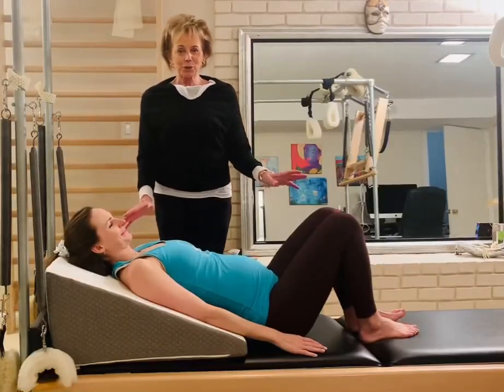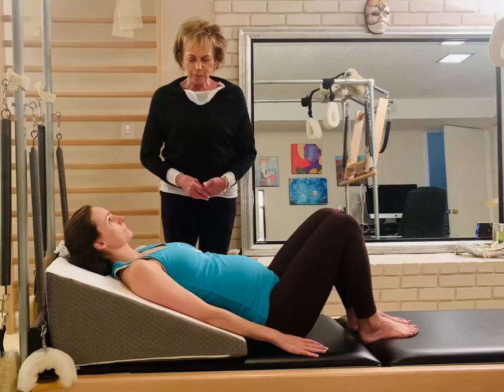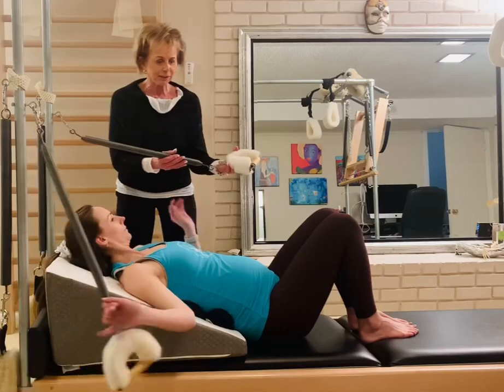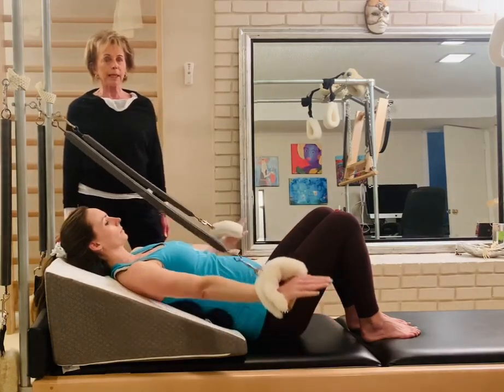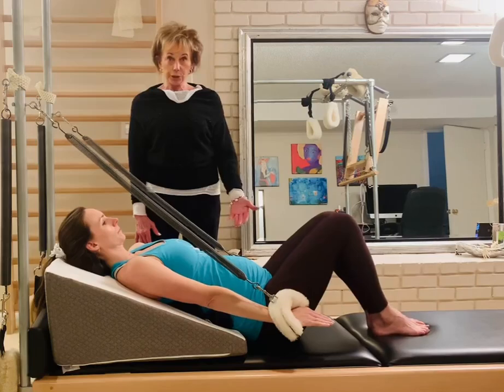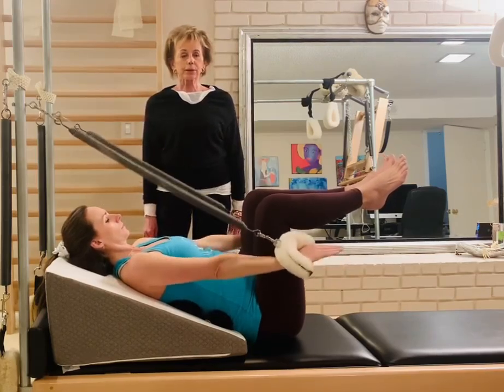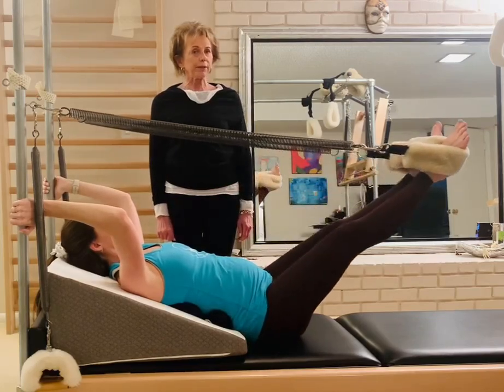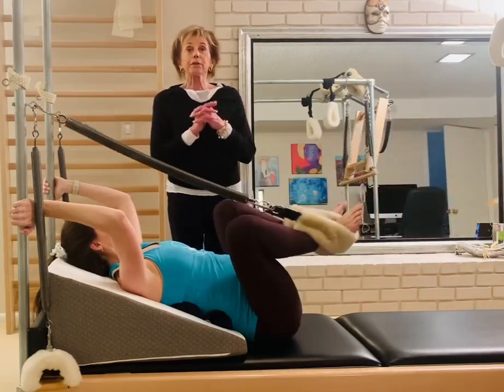Gratz Pilates Teacher Tip- Cadillac(Pregnancy)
here is Sonje Mayo with a tip on teaching pregnant clients on the Gratz reformer. In this tip, Sonje uses a wedge. Sonje was a student of Joseph Pilates himself! She teaches from her home studio in Tennessee when she is not traveling the world sharing what she learned from Joseph Pilates